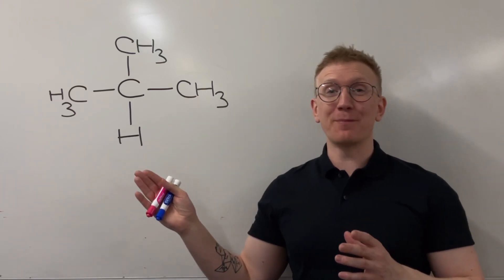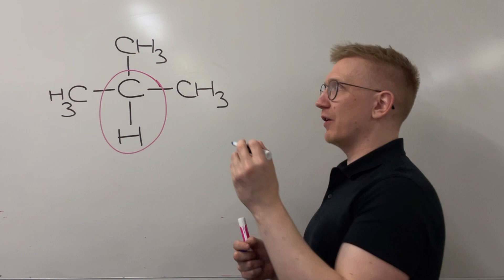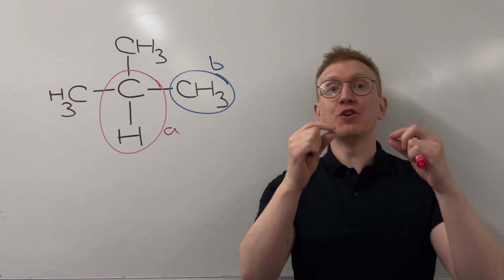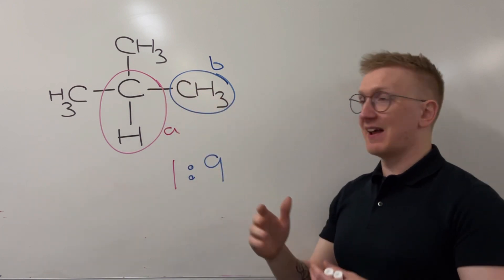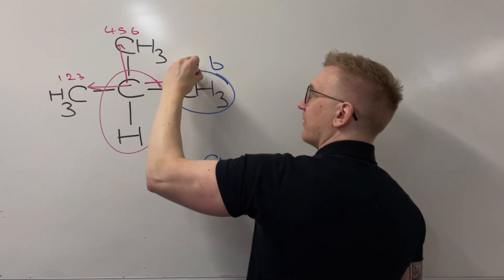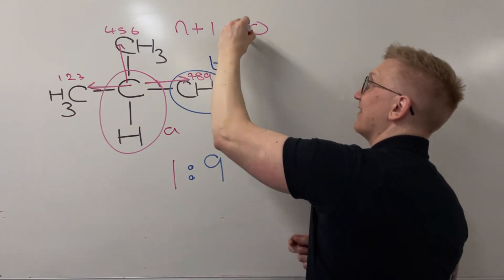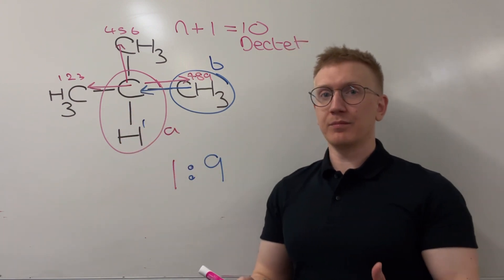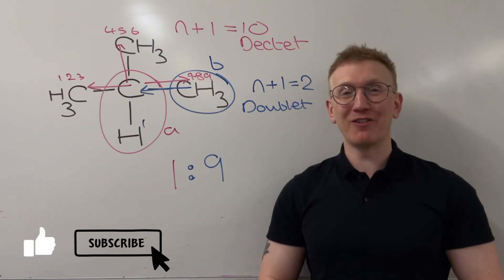NMR of methylpropane for A-level Chemistry | H-NMR | Hydrogen NMR splitting patterns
This a H-NMR peak analysis of methylpropane for A-level Chemistry.
I haven’t included the chemical shift scale data as this can vary by exam board.
Just for reference though …
OCR = both peaks are in 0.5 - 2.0 ppm
AQA = both peaks are in 0.7-1.2 ppm

This is the first in a new series of NMR videos where I will be going through various molecules form the A-level.